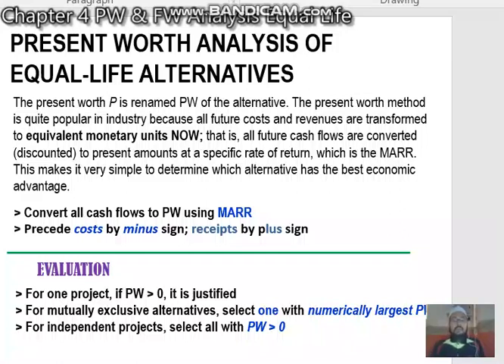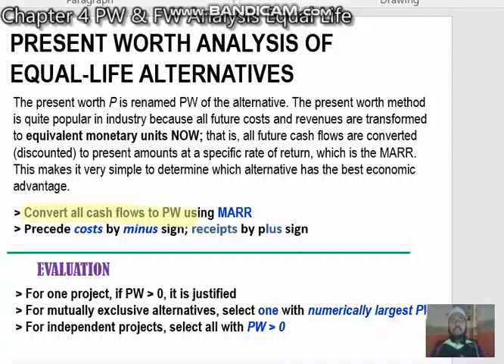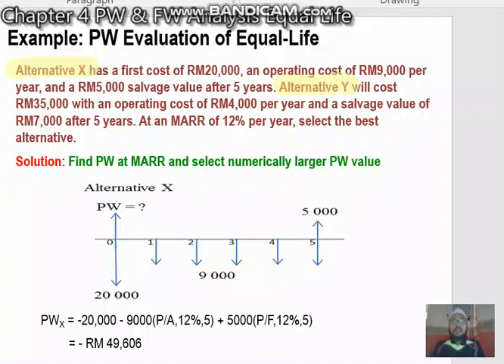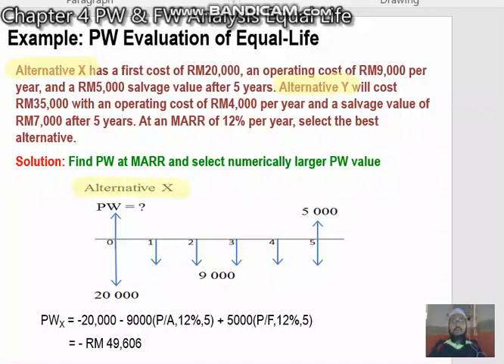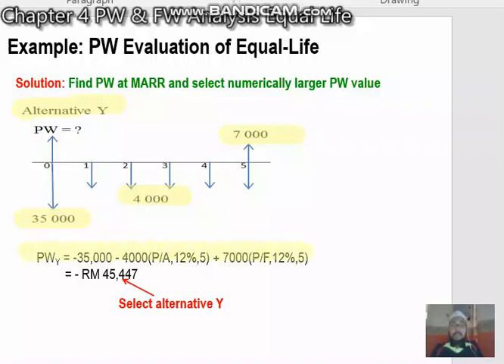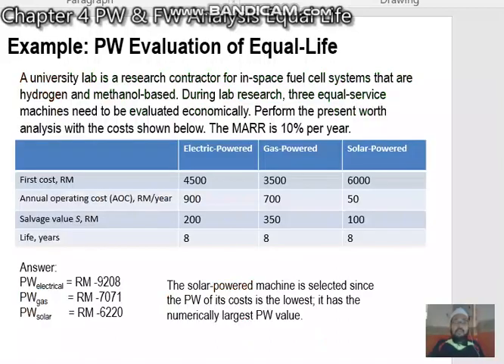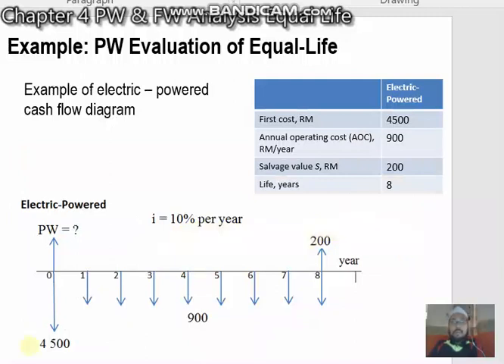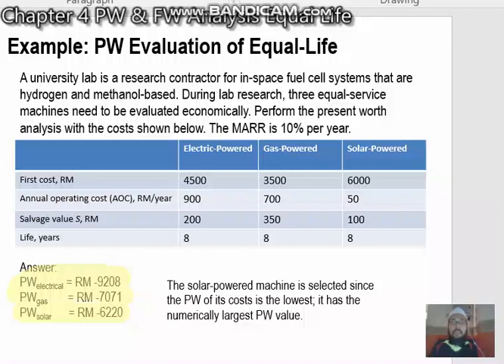Chapter 4 PW Analysis- Equal Life Alternatives